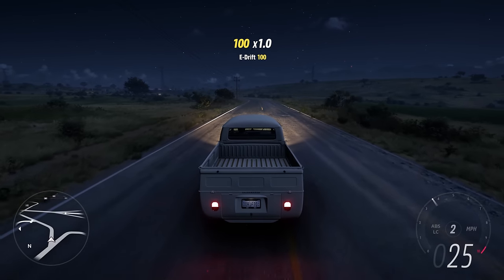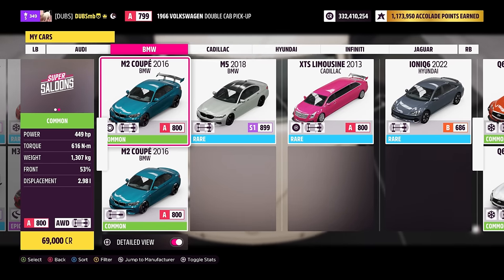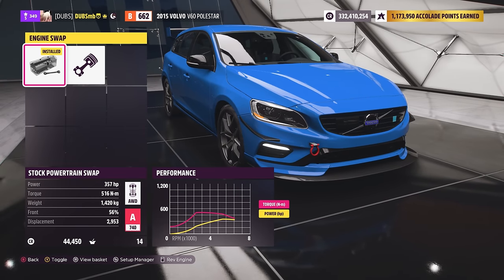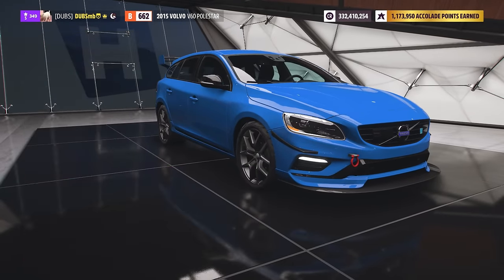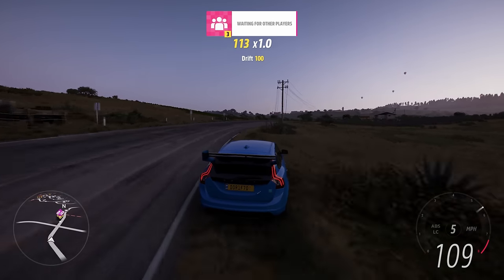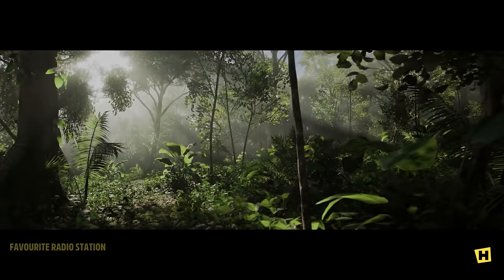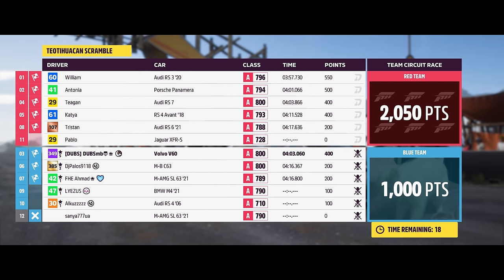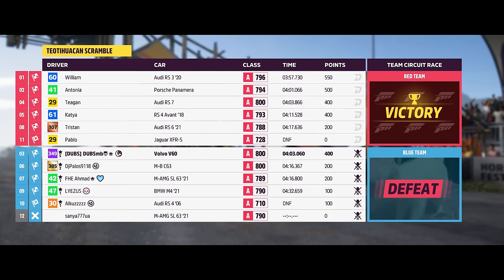CARRYING MY ENTIRE TEAM TO VICTORY ON FORZA HORIZON 5